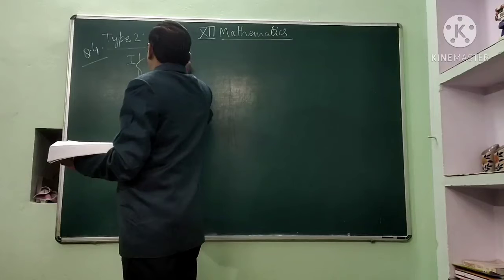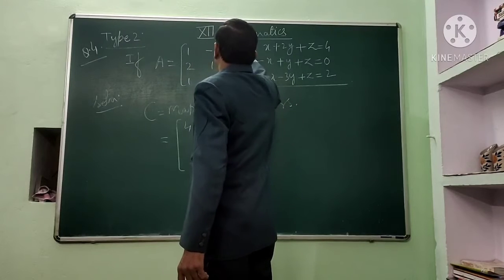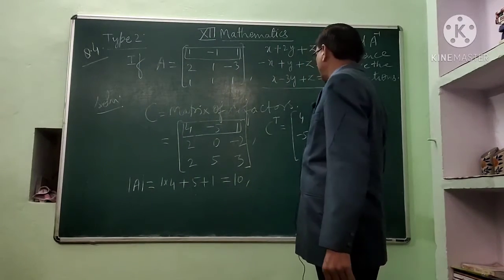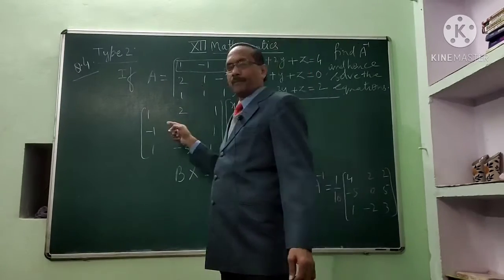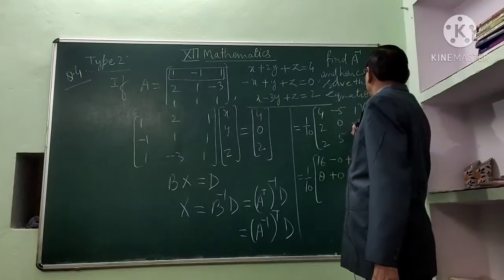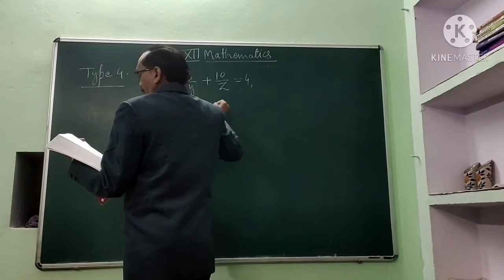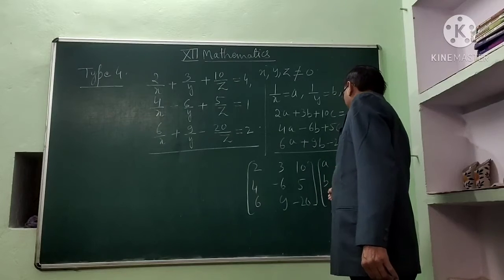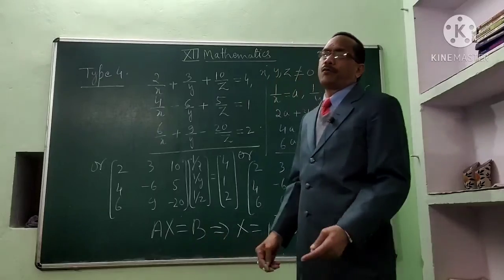GOLDEN PLAN DAY 3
Class XII MATRIX